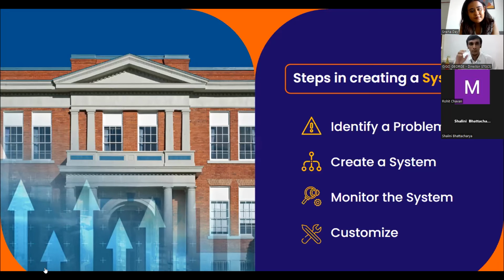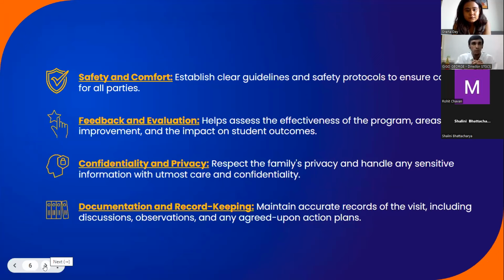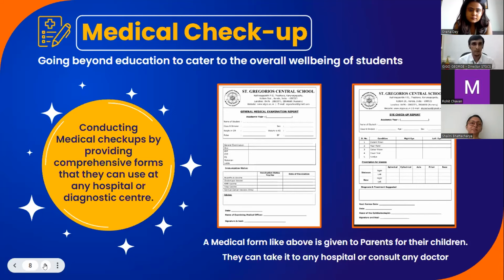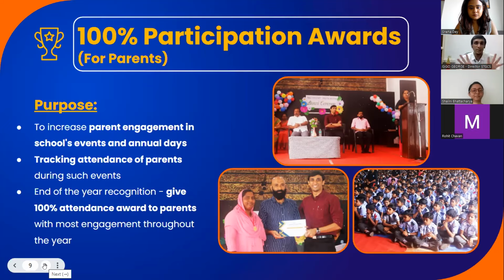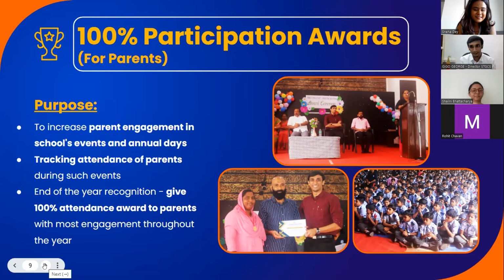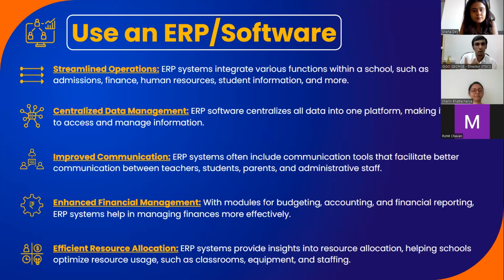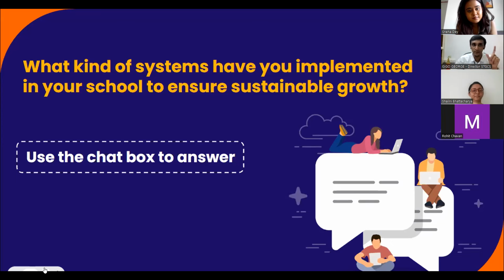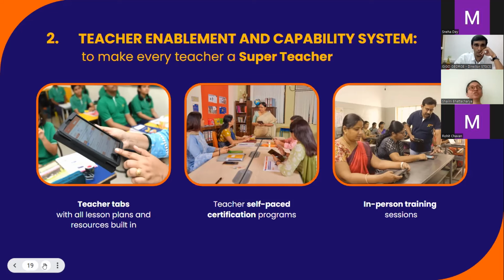4 Key Practices To Make Your School The Top Choice For Parents! | LEAD Webinar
Attention school owners! Hosted by Gigo George, Director of St. Gregorios Central School, Kerala, discover proven strategies to elevate your school as the preferred choice for parents. Uncover the four key systems that have propelled his school to the pinnacle of success. Our insightful tips will guarantee that your school not only catches the attention of parents but also stays on their radar.

Keep following LEAD for more upcoming webinars tailored specifically for school owners like you.